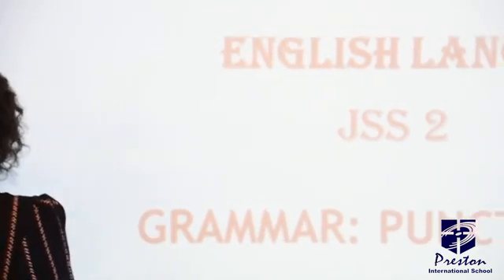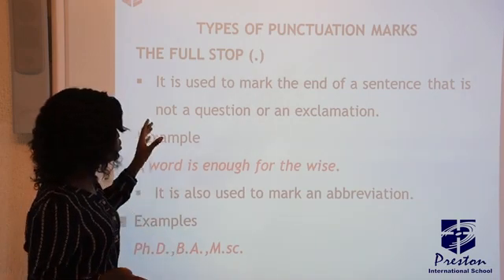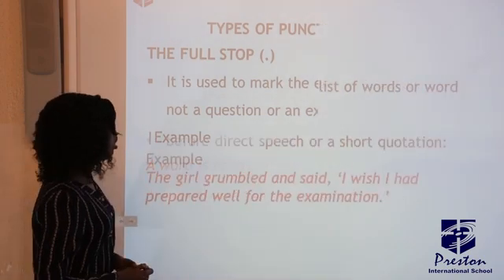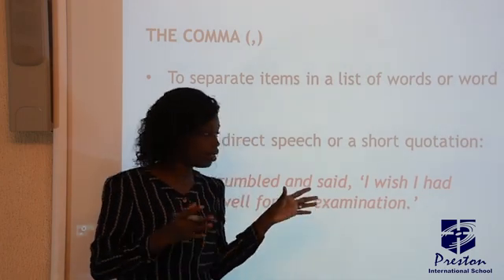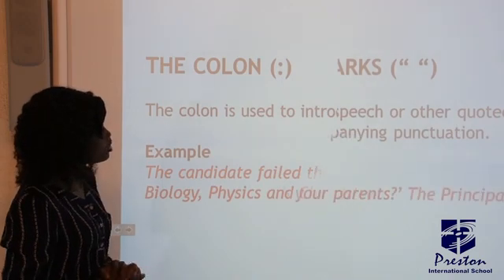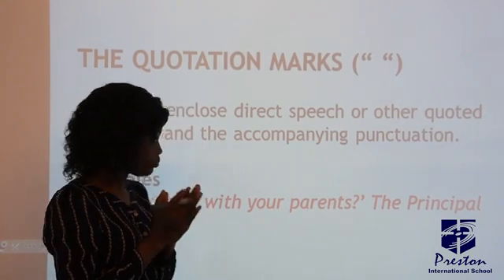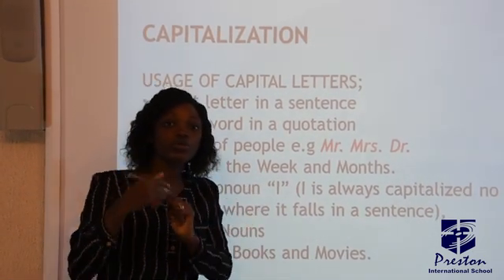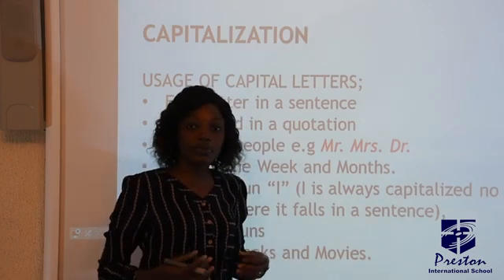Grammar (Punctuations) - JSS2 English